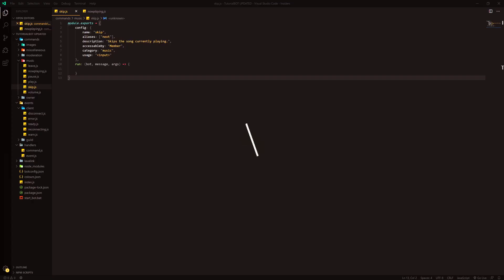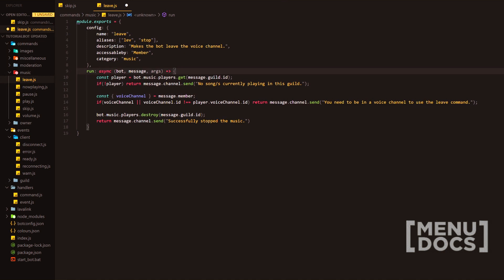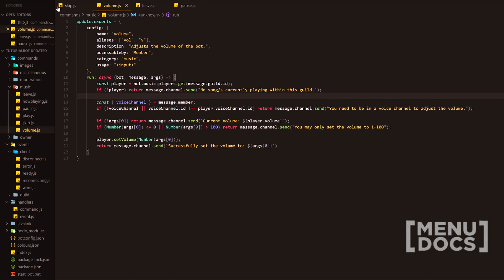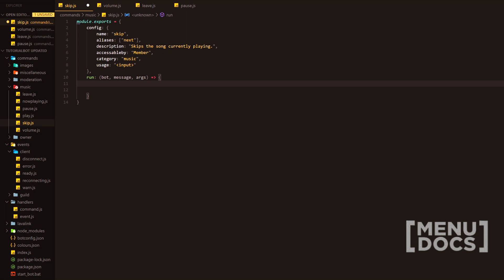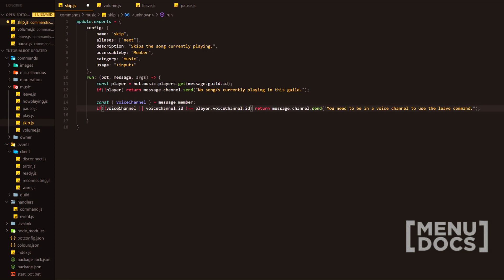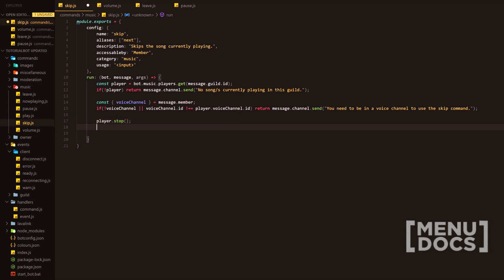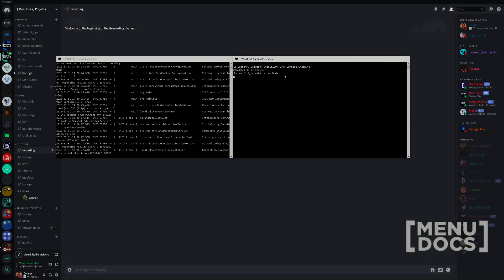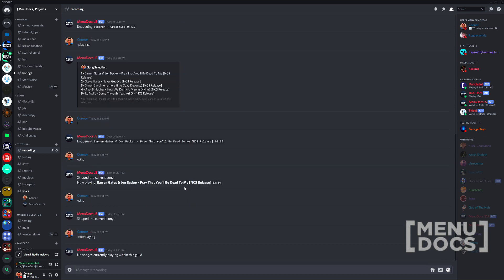Discord.js v11 Bot Tutorial - Skip Command (Episode #36) | MenuDocs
Short video going over how to use Player#stop from the erela.js package which in return helped us create a skip command.